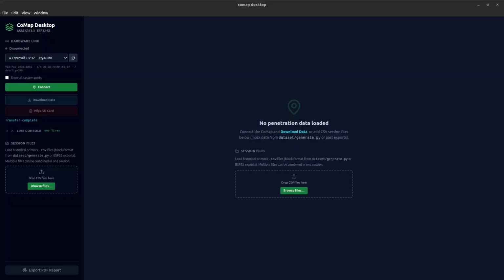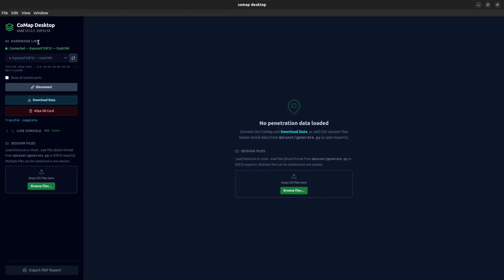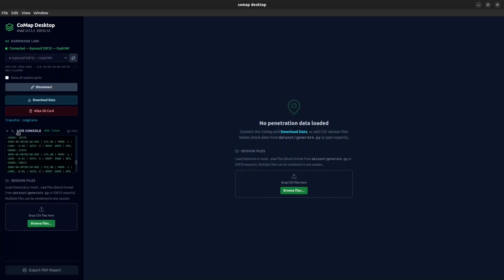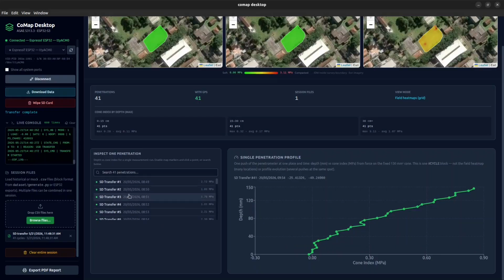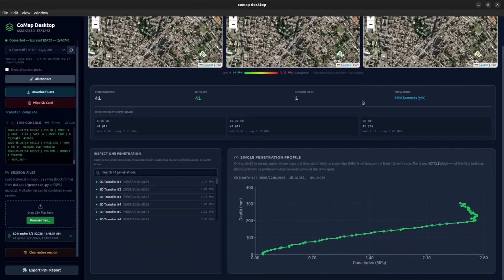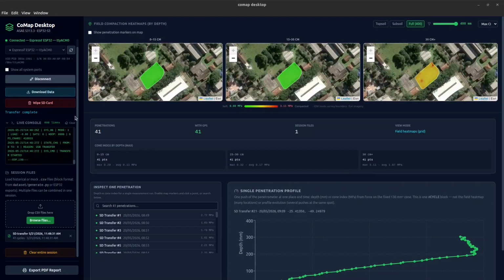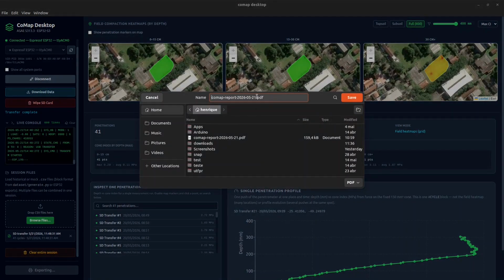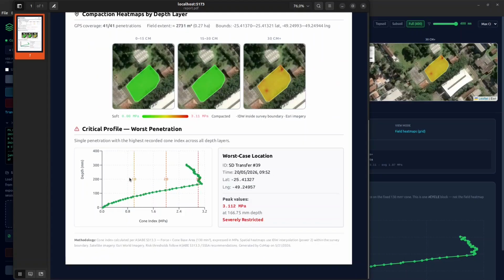CoMap - Compaction Mapper